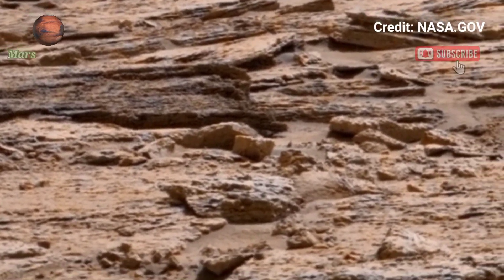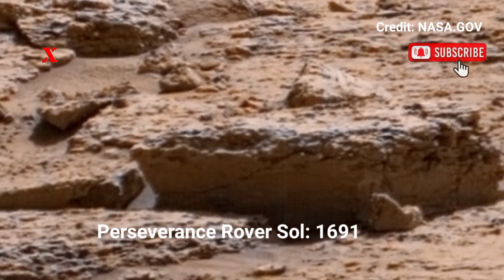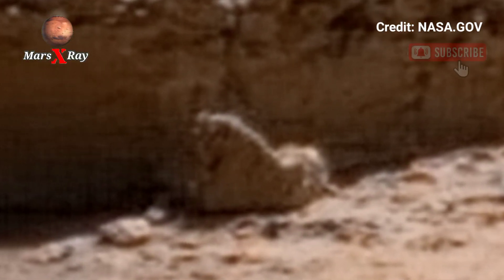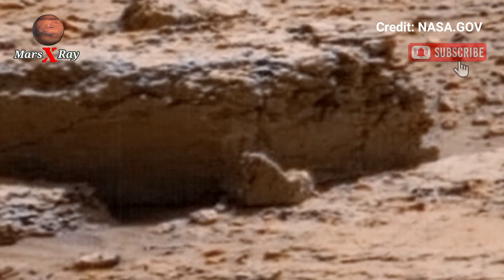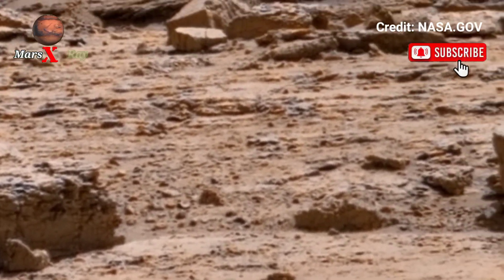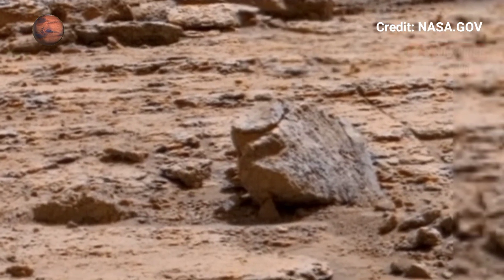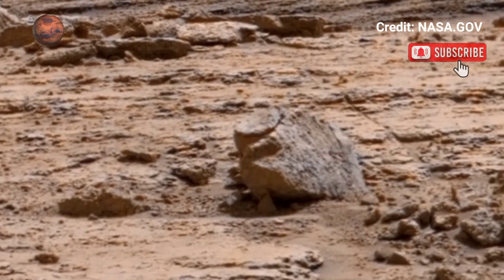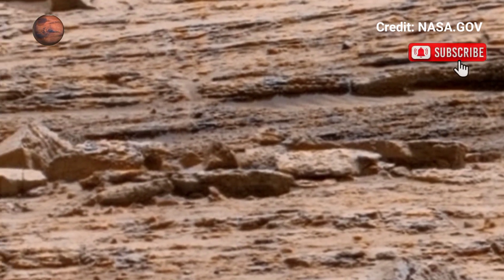NASA Perseverance Newly Sent images of Mars | Mars Rover Capture Stunning View of Mars Sol 1691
Thanks ❤❤

CREDIT: nasa.gov